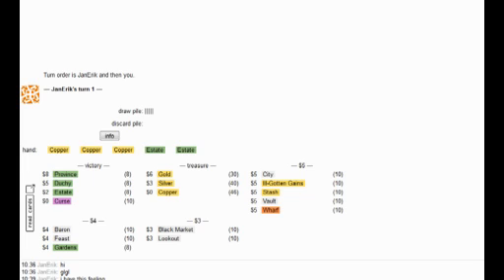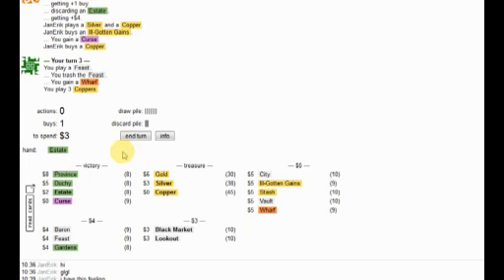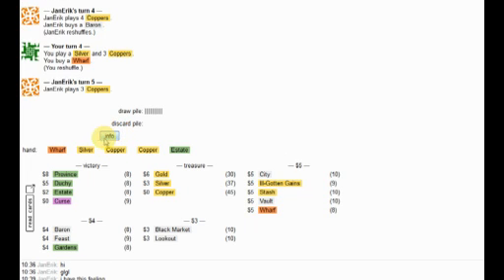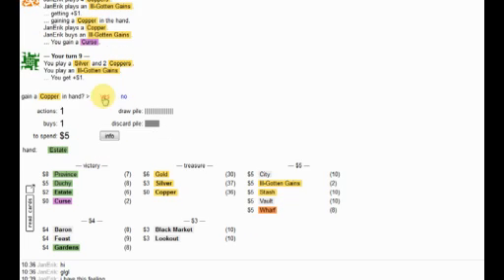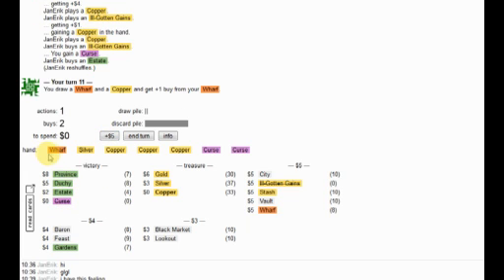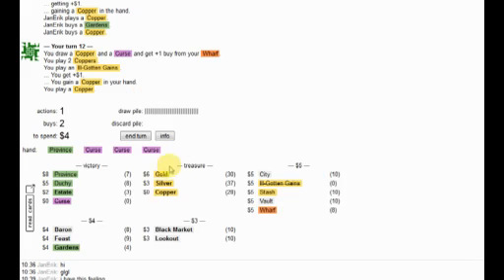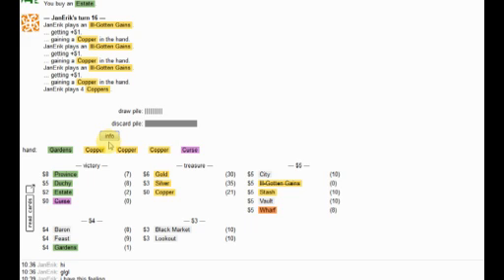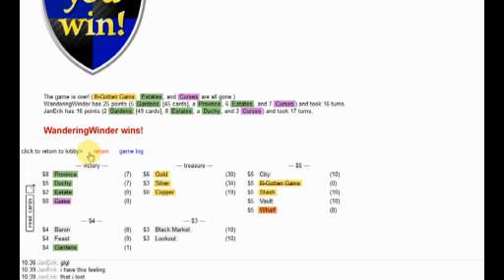069 vs JanErik